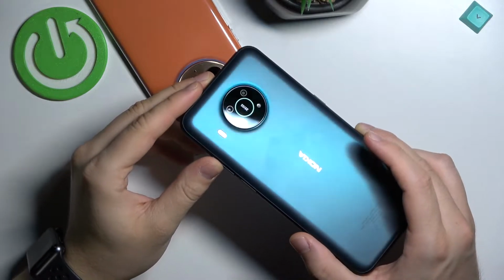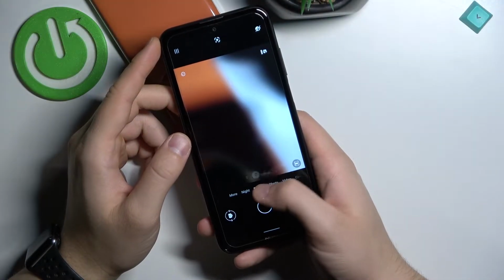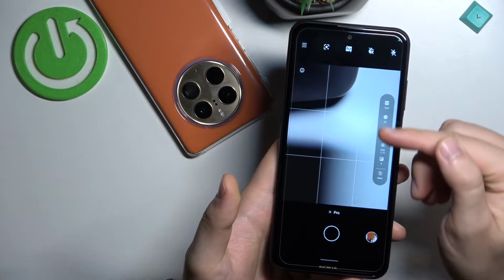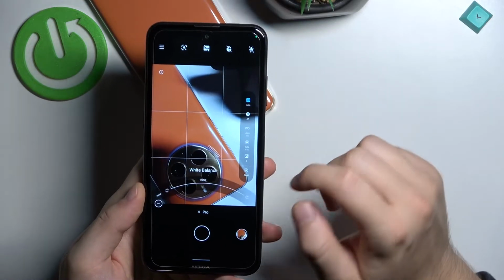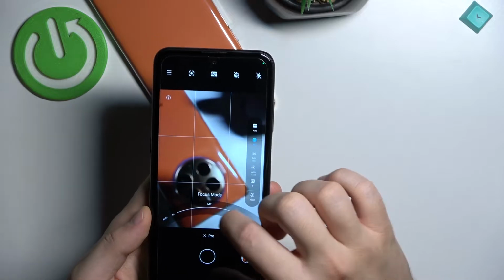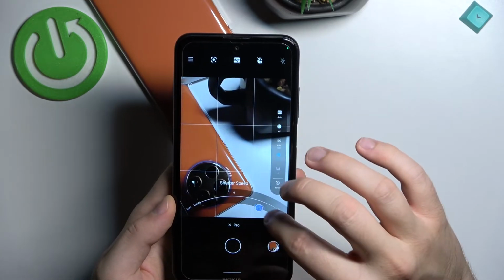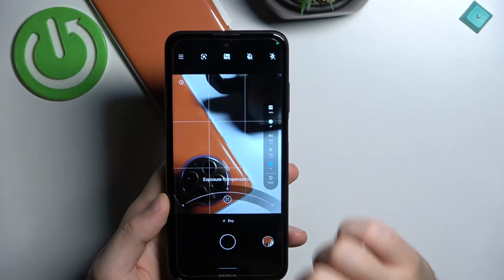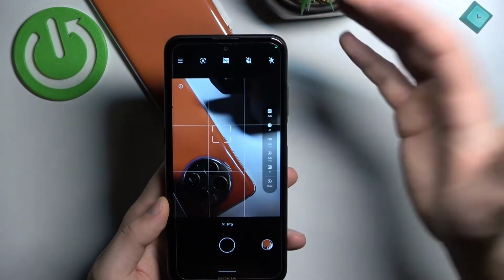Nokia X10 - Camera Pro Mode Preview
In case you want to see how to use Camera Pro mode on NOKIA X10, with this video you can learn how to do it. By following our Instructions video you'll see how to easly find all features available for Pro camera mode on NOKIA X10. You can find more useful guides on our YouTube channel HardReset.Info! if you have any trouble with any kind of device like Smartphone, Smartwatch, Headphones, Routers, Smart TV, etc... solution should be there!

Camera Pro Mode on Nokia X10 ?
All camera pro settings on Nokia X10 ?
How to use Camera Pro Mode onNokia X10 ?
What feature does Camera Pro Mode Have on Nokia X10 ?